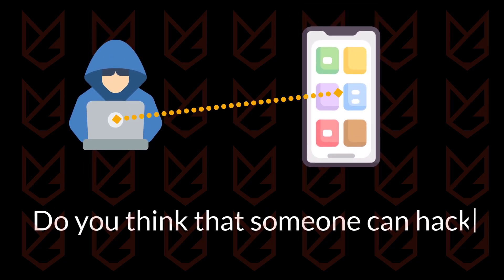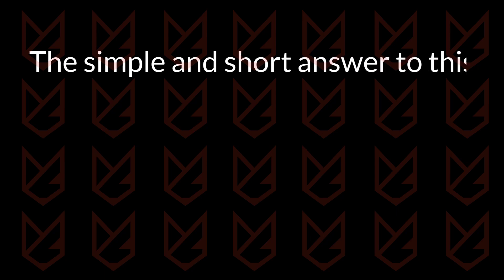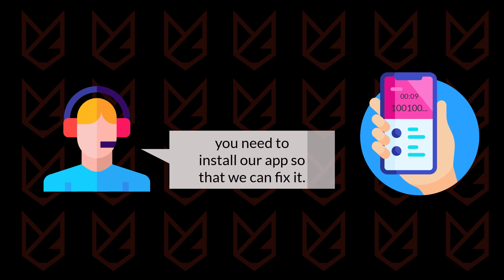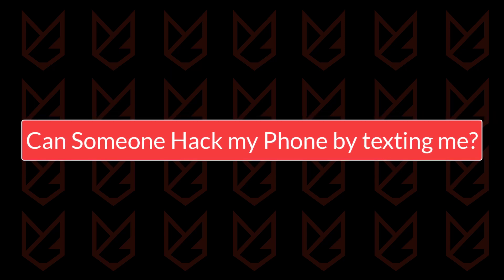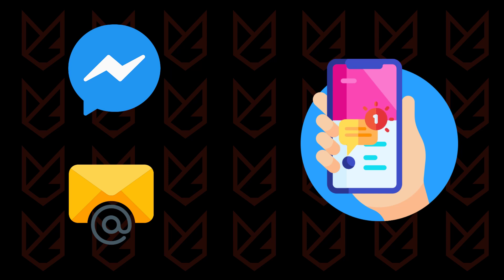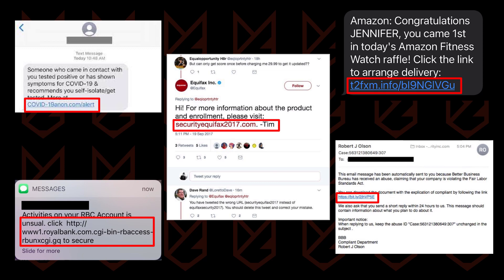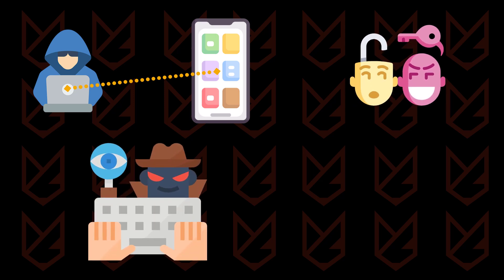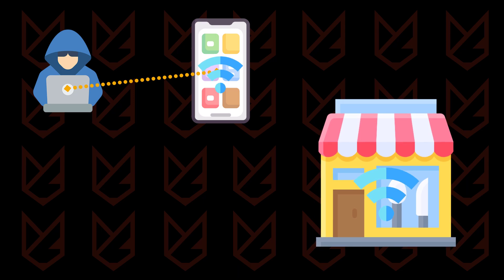Can Someone Hack my phone by Calling me or Sending Message?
Can someone hack my phone by calling me or sending a message? Do you think that someone can hack your phone with just a call or message? In this video, you will know if anyone can hack your phone by calling or sending a message.

0:00 Intro
0:17 Can Someone Hack my Phone by calling me?
1:09 Can Someone Hack My Phone by Texting Me?
1:55 How can someone hack my Phone then?